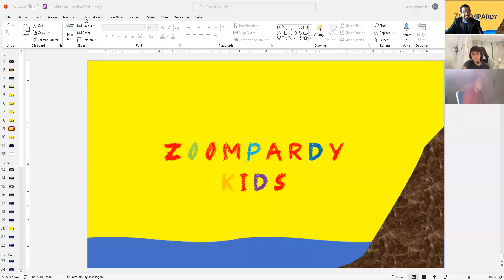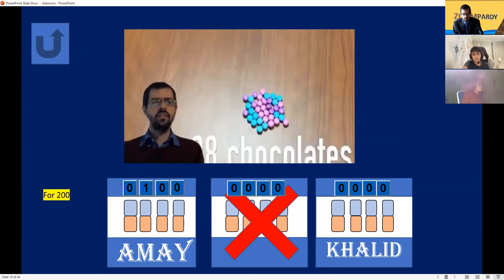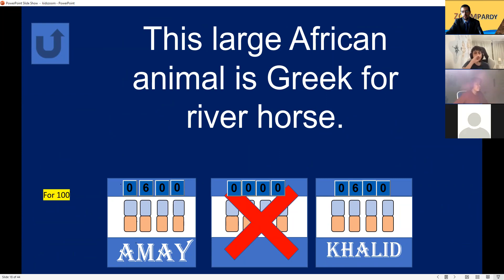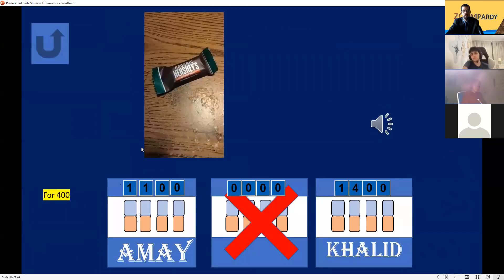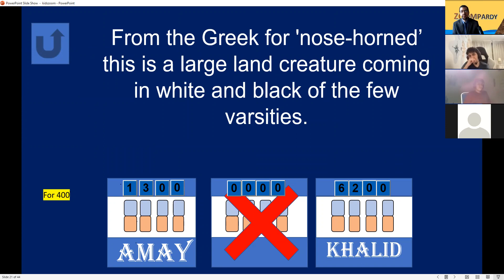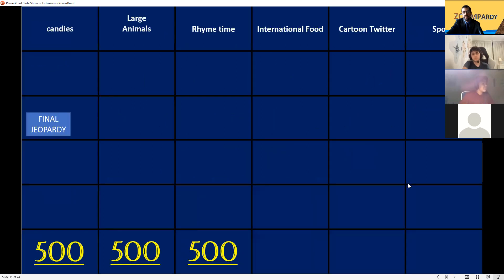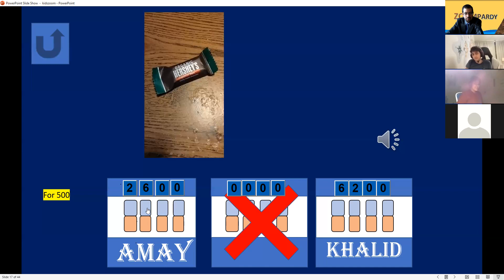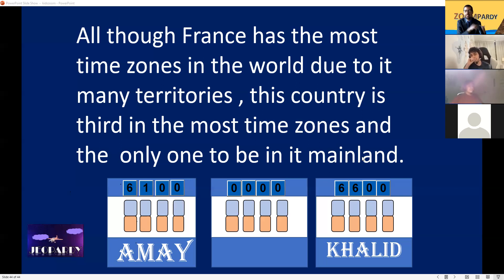kids Zoompardy game1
Featuring 1 student from UAE and Saudi!